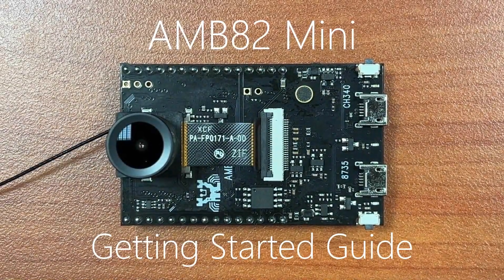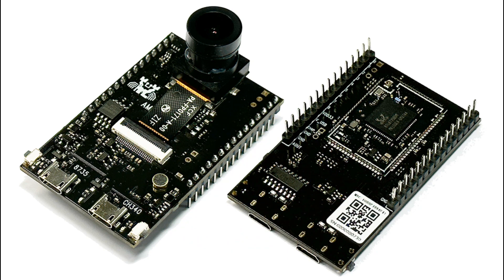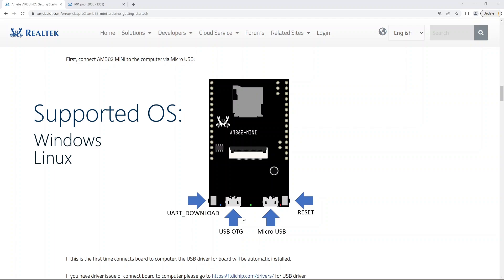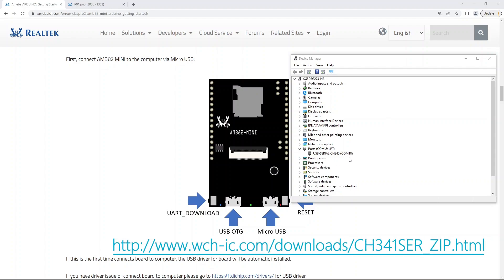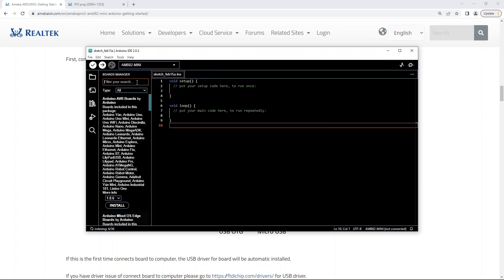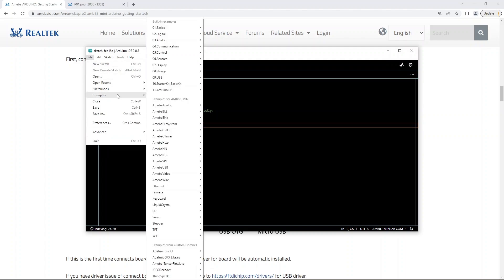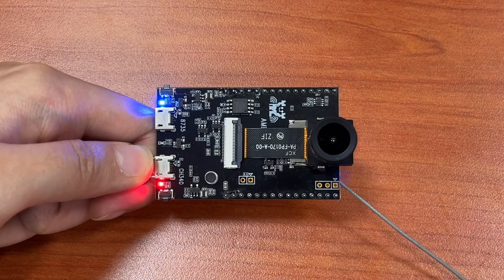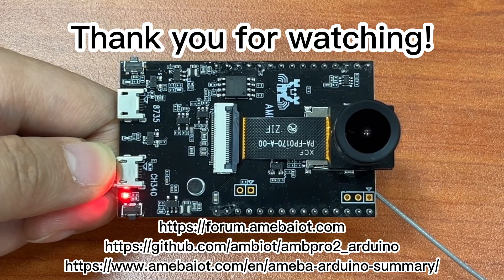AMB82 Mini - Getting Started V2.0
For more information about Realtek products and solutions kindly visit:

Timestamps:
0:00 Introduction
0:13 Peripheral interfaces
0:30 Hardware introduction
1:14 Arduino IDE introduction
1:51 Toggling Upload mode on board
2:06 Demo